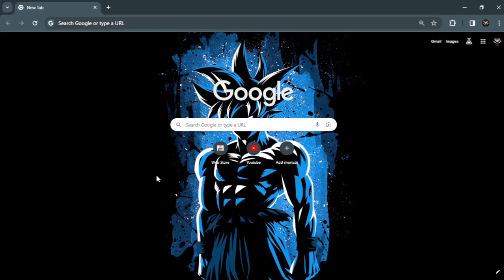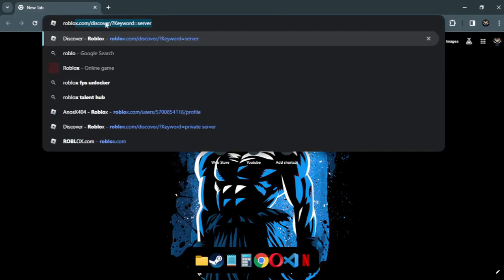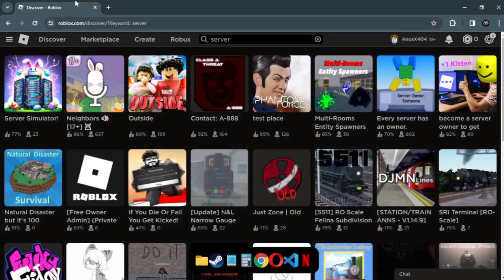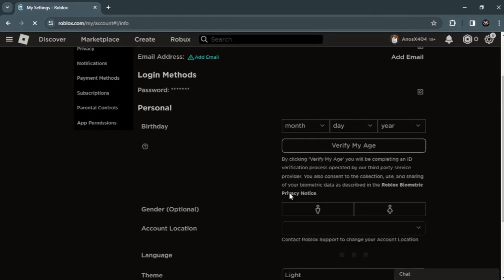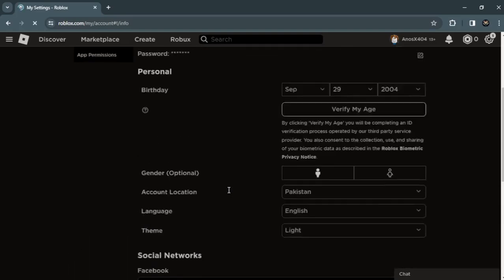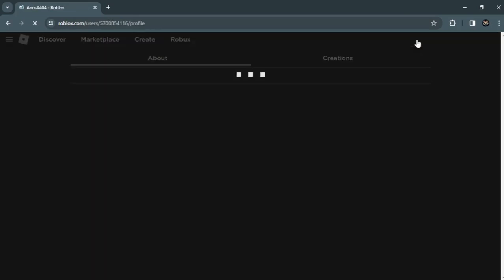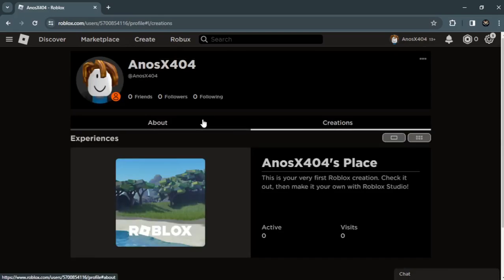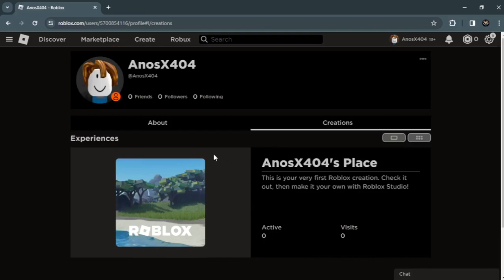How to Check How Many Hours You Have on Roblox (2024)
1. **Login to Roblox Account:**
   - Visit the Roblox website or open the Roblox app on your device.
   - Log in to your Roblox account using your username and password.

2. **Access Profile Page:**
   - Once logged in, navigate to your profile page. You can usually find this by clicking on your username or avatar icon.

3. **View Statistics:**
   - On your profile page, look for a section that displays your gaming statistics or activity summary.
   - Roblox may provide information such as the total number of hours played or other gameplay metrics.

4. **Check Playtime:**
   - Within the gaming statistics section, you should see a metric indicating the total number of hours or minutes you've spent playing Roblox games.
   - This metric may be displayed as "Total Playtime" or "Hours Played," depending on how Roblox presents the information.

5. **Review Additional Details:**
   - Some versions of Roblox may provide additional details about your gameplay, such as your most played games, recent activity, or achievements.

6. **Note:**
   - Keep in mind that the availability and presentation of gameplay statistics may vary depending on the version of Roblox you're using (website, desktop app, or mobile app).

By following these steps, you should be able to check how many hours you've accumulated playing Roblox games.

- TutoRealm